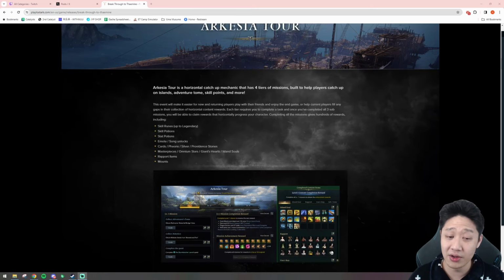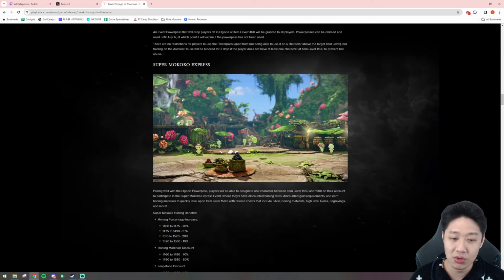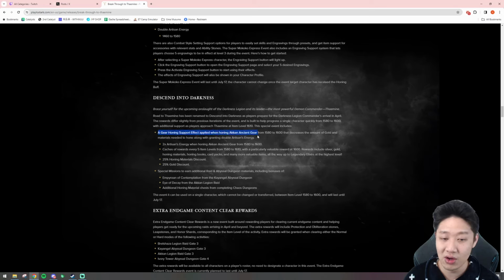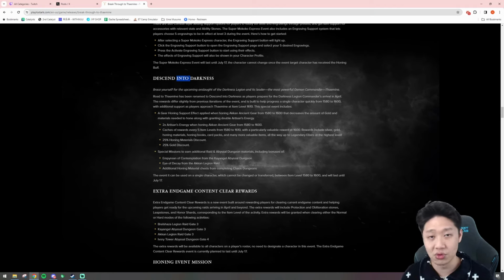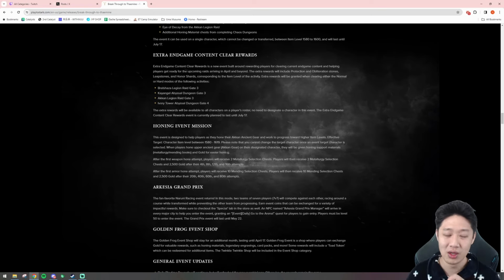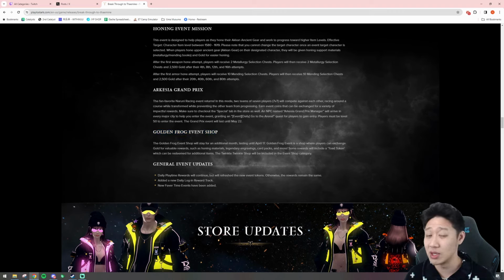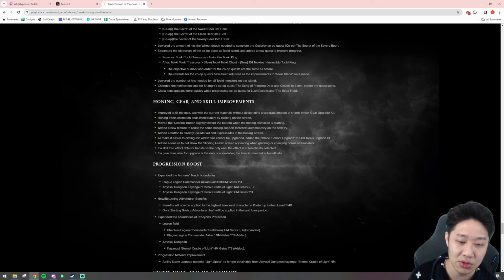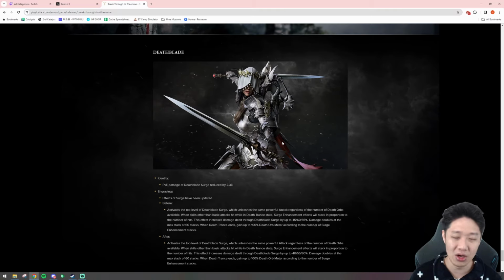The Breaker Patch is INSANE! Breaker Patch Notes TLDR